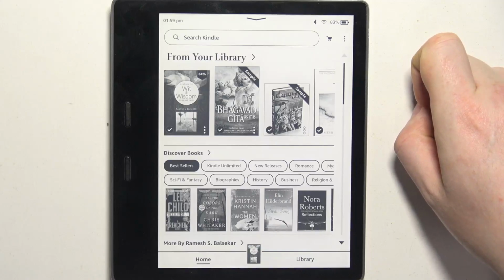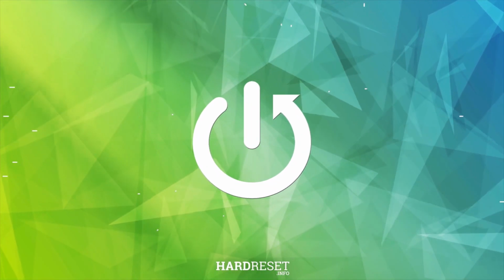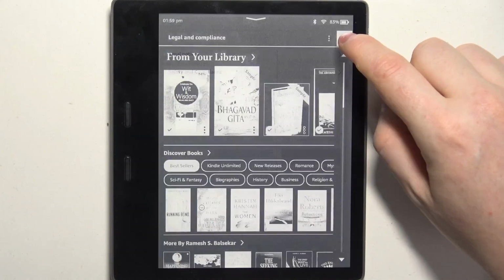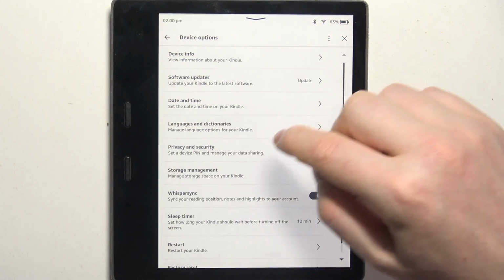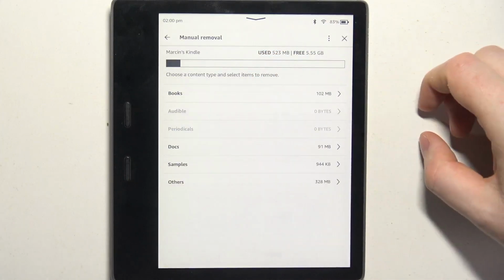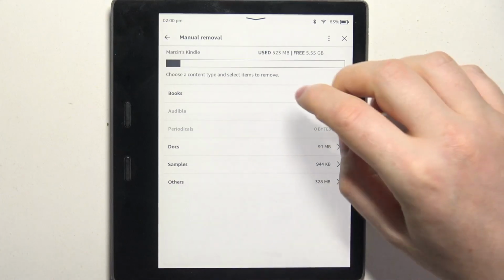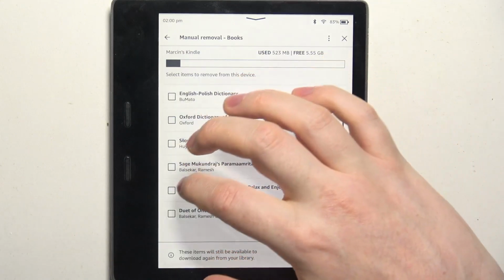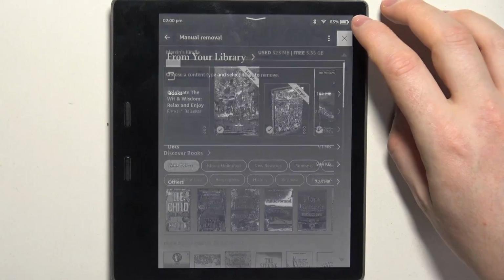How To Manually Remove Files From Amazon Kindle Oasis 3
Managing your digital library on the Amazon Kindle Oasis 3 includes the ability to manually remove files that you no longer need. Whether you're freeing up storage space or simply decluttering your device, this guide will show you how to delete unwanted files directly from your Kindle Oasis 3.

How to Delete Files Manually from Amazon Kindle Oasis 3?
How to Remove Documents from Kindle Oasis 3?
How to Erase Files on Amazon Kindle Oasis 3?